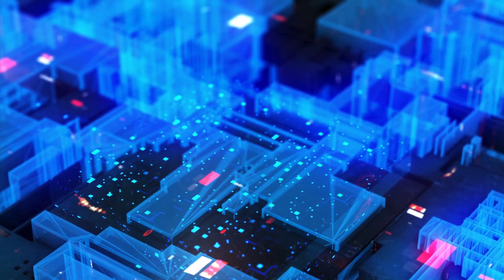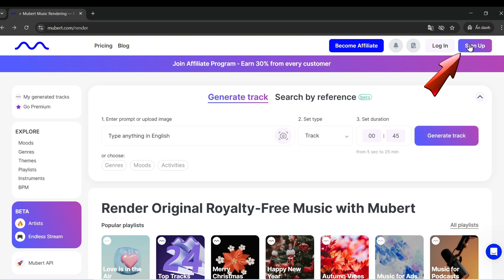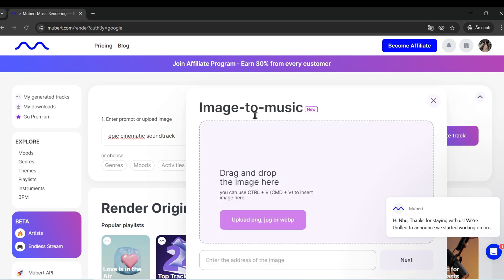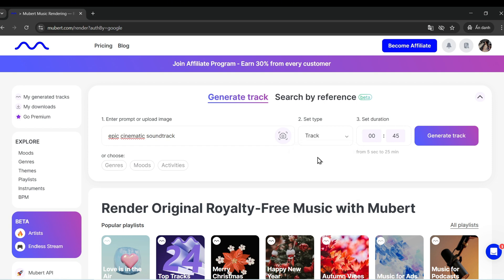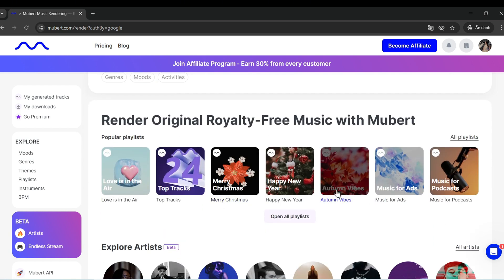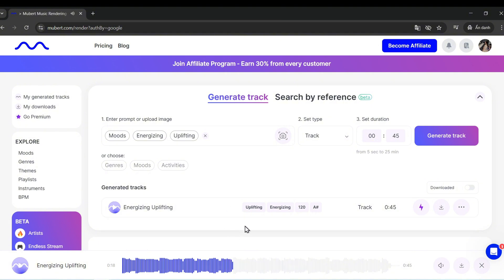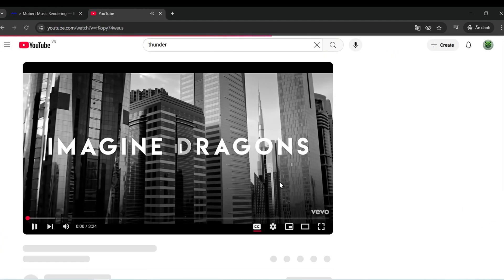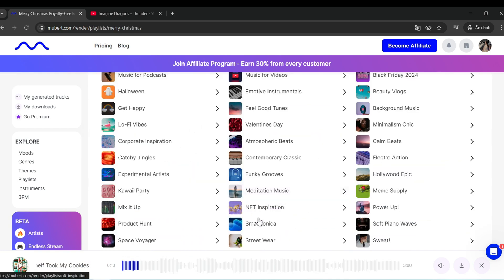How to Use Mubert AI: Create Unlimited Royalty-Free Music in Seconds!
Want to create unlimited, royalty-free music in seconds? Mubert AI is the ultimate AI music generator for YouTubers, content creators, gamers, and businesses! 🎶

In this video, I'll show you how to use Mubert AI step by step to create high-quality, customizable music for your videos, podcasts, ads, and more—no music production skills needed! 🎧

🔹 What you'll learn:
✅ How to generate AI-powered music with text prompts 🎼
✅ How to find copyright-free music for YouTube videos 🚀
✅ How to use Mubert AI’s “Search by Reference” feature 🎤

💡 Try Mubert AI today and start making amazing music effortlessly!